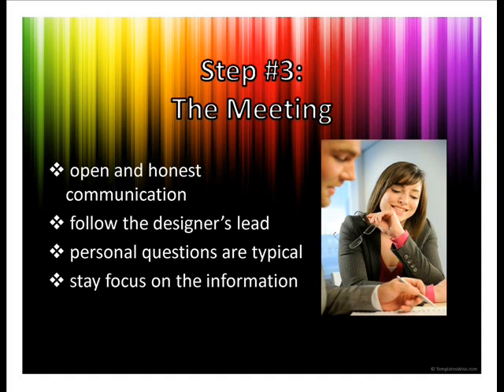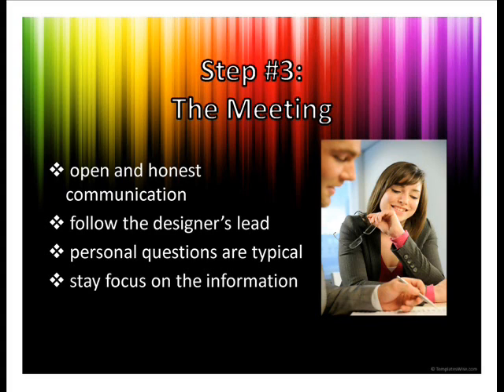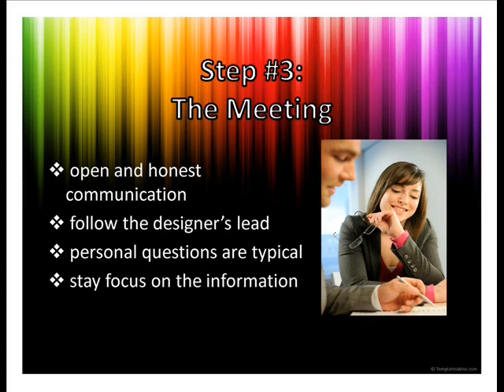Interior Design Houston, Texas Tx - What is the process for selecting an interior designer?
-- -- What is the process for selecting an interior designer?: Some direct and surprising answers -- Interested in interior design in The Woodlands, TX?